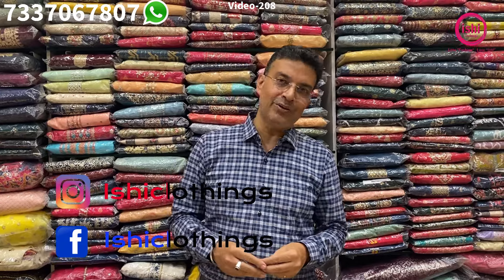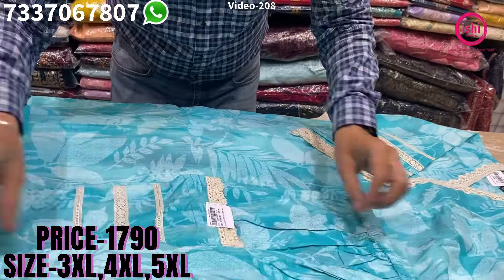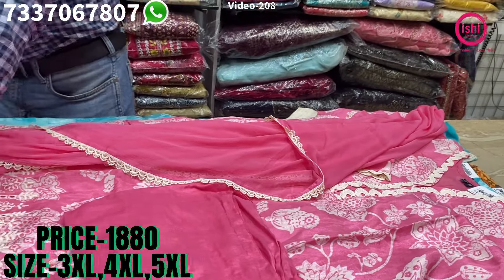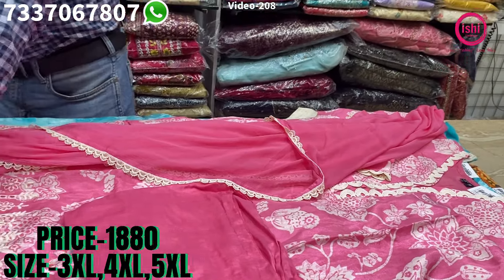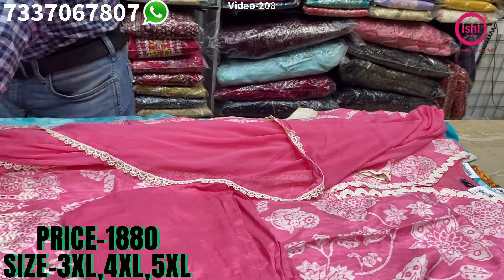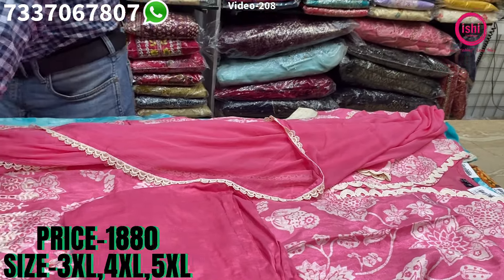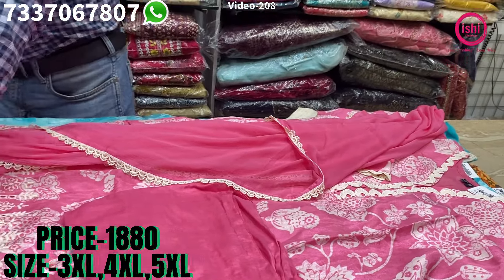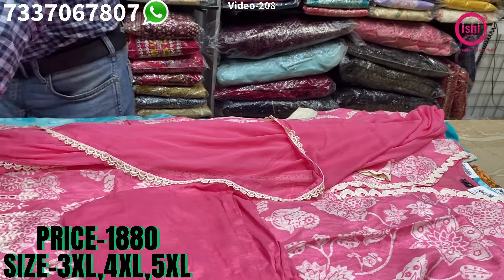Plus size dresses | Love Fashion ❤️love ishi ❤️ | Ishiclothings | video call facility available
This video is on  exclusive straight cuts &hand work sets ,Domestic and international courier available.
No COD .
1. Video Calling Support Available.
2. In-house Tailoring Facility

Tailoring:

 • రండి మంచి Tailor ...

Official Store - 7-1-79/2 Opposite pillar number- C-1438,
Beside Jayadurga furnishings,
Ameerpet Hyderabad-500016 .